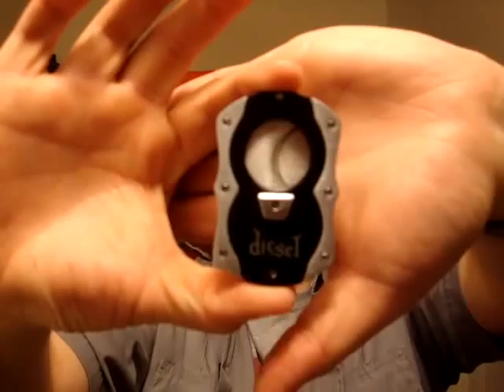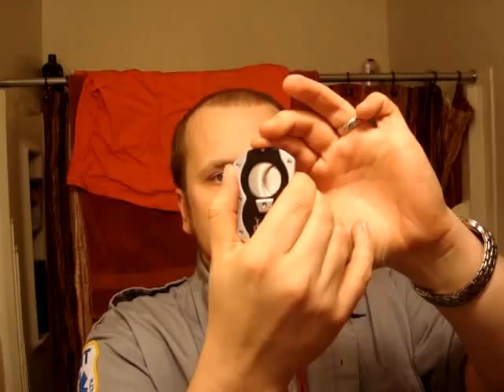DOUBLE YABO...WOW !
Oh damn. two yabos...havent had something like this happen in a long time haha. One yabo is just a cigar accessory and the other yabo is from my good friend ARockInAHardPlace. Enjoy Ya'll !